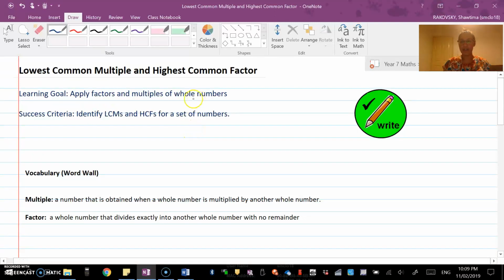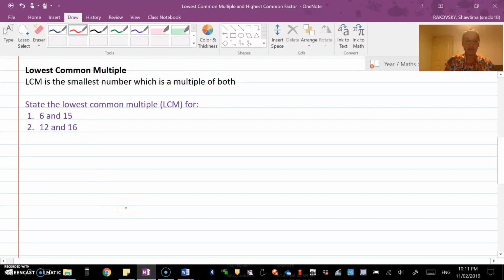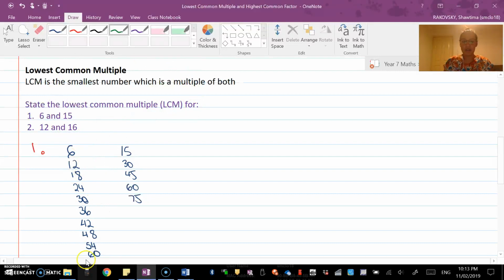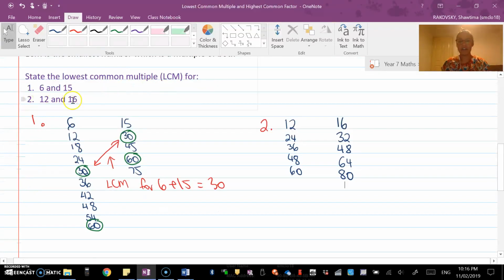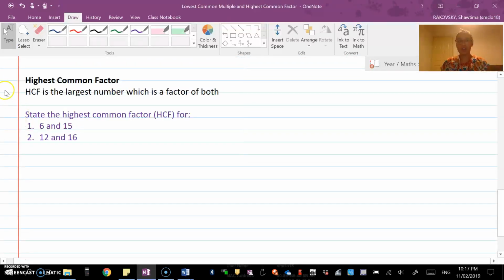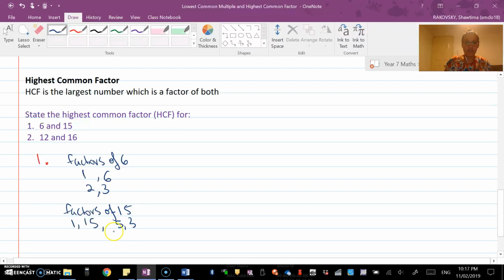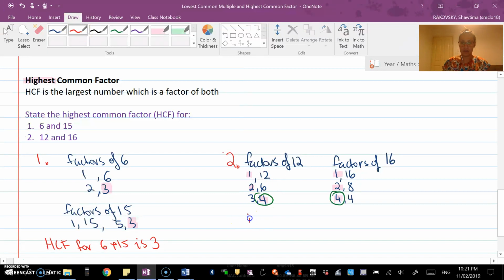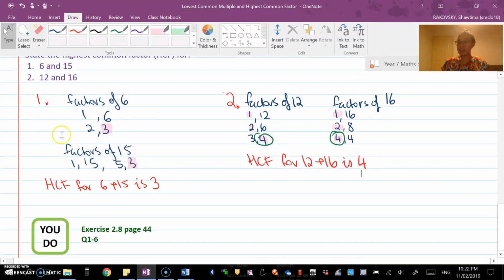Lowest Common Multiples and Highest Common Factor